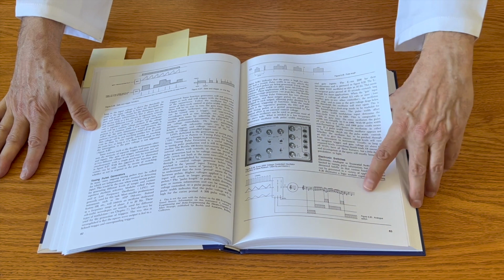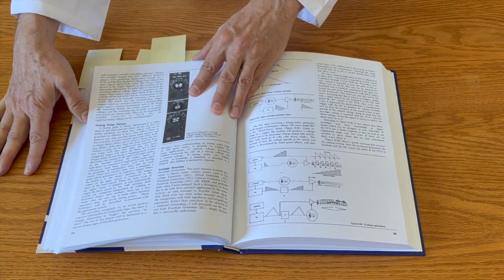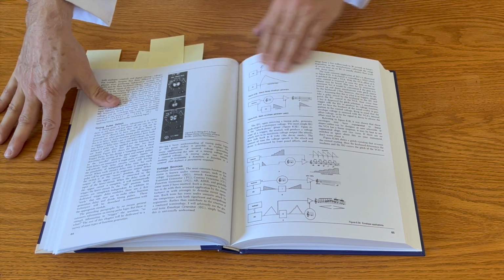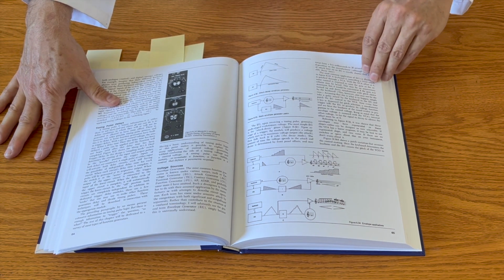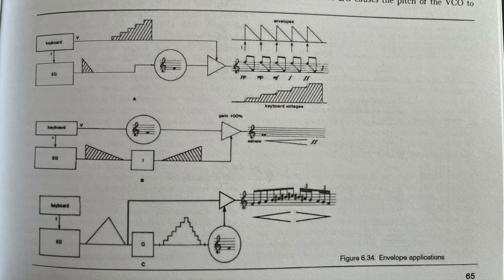Stranger Synthings Part 4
It uses more HP than the biggest battleship sampler...
But costs the same as a Buff Mult...
It comes with a built in manual...
and even comes with stickers...
What could it be?

Allen Strange's newly minted reprint of Electronic Music of course!
Let's try some experimental patching based on Allen's pg 65 patch diagrams!